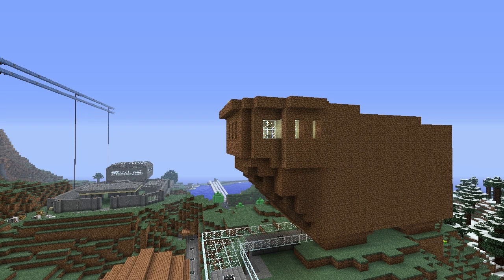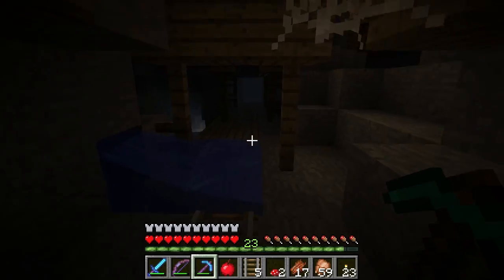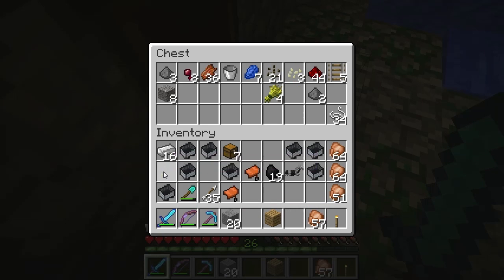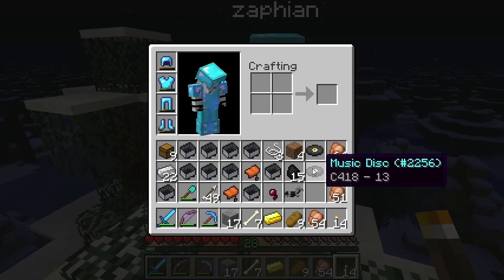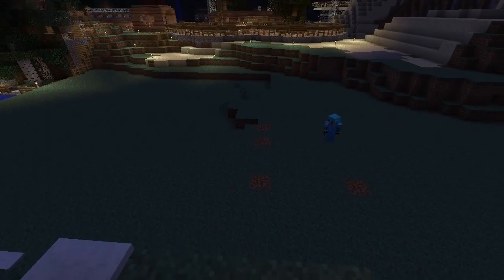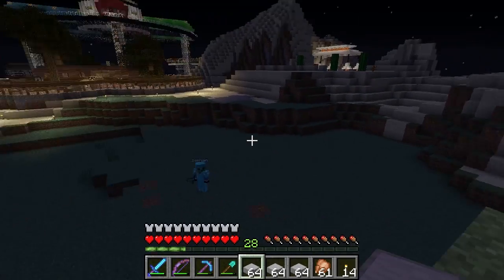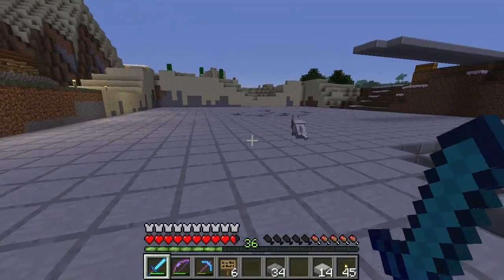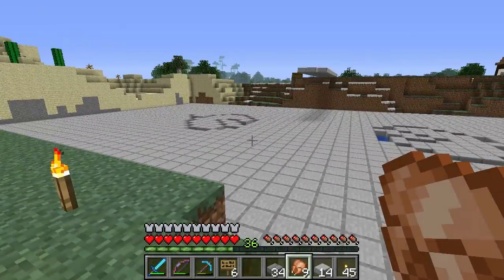Let's Play Minecraft Episode 41: Recruitment Center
Zaphian and I go on an adventure looking for Nametags...and find none. We also start on the Mindcrack Monument at spawn. Guude's Recruitment Center is Now open.

Server IP:
bukkit.allaroundgames.net - vanilla
mods.allaroundgames.net - All Around games Minecraft Plus Pack

Hidden Blues (ft. rocavaco) by Pitx